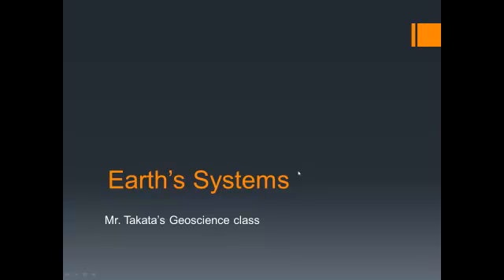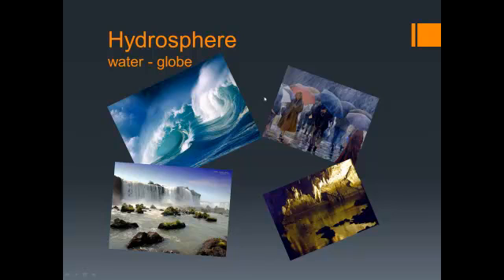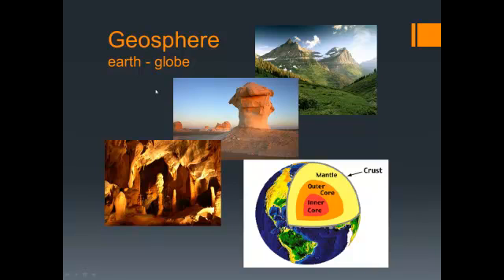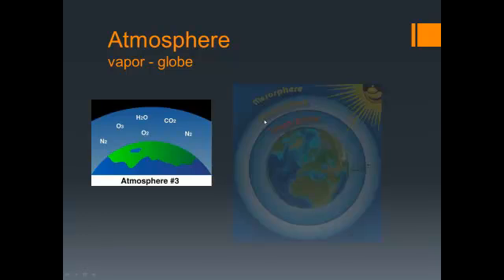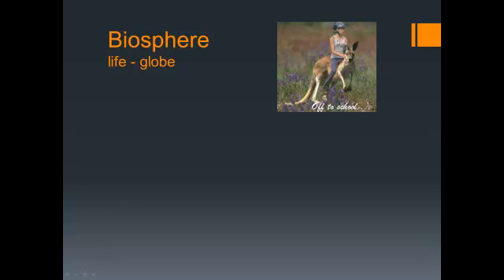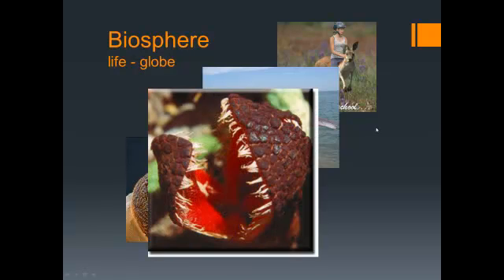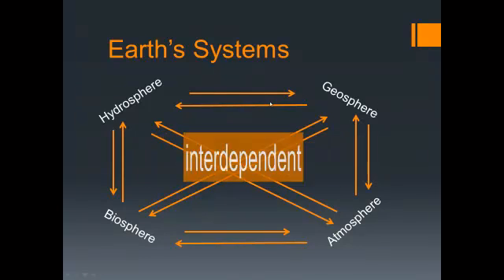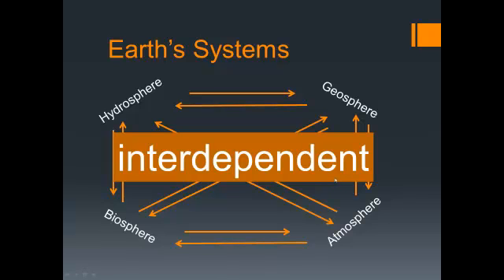Earth systems (with Arabic annotation)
5 questions
1. list 4 items that belong in the Hydrosphere
2. List 4 items that belong in the Geosphere
3  List 4 items that belong in the Atmosphere.
4. List 4 items that belong in the Biosphere.
5.  Why are the systems called "interdependent"?